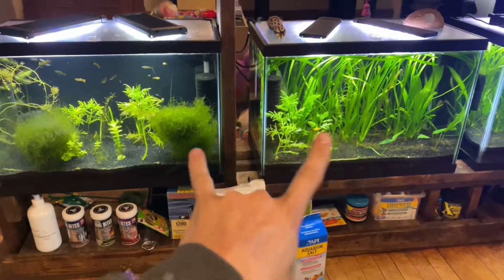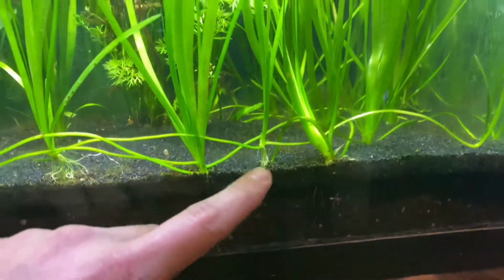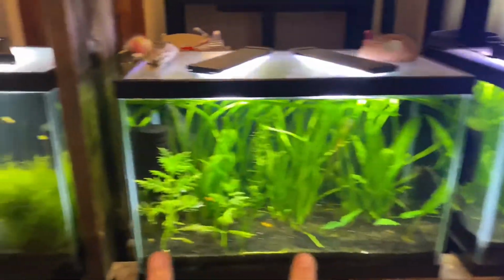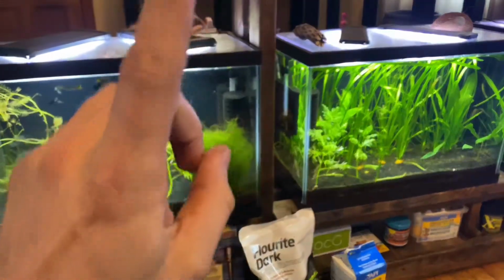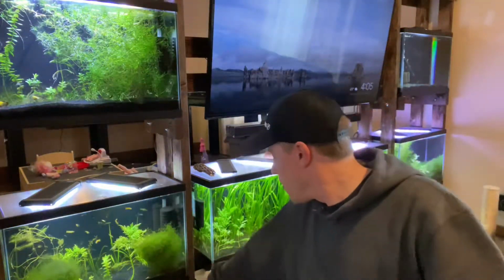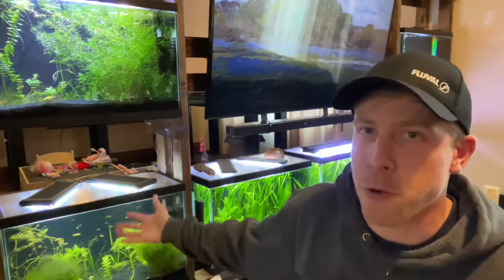Vallisneria Jungle Val is Melting? Not Growing?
My Vallisneria Plant is Melting? Dying? In this video I talk about two different variables that are extremely important when taking care of this plant. Vallisneria my might melt or die back if these variables aren’t taken care of. I’ve been keeping this beautiful plant for years and it’s one of my favorites because it fills up the background of a fish tank beautifully.

Products:
➡ Live Plants
➡ Popular Aquariums
➡ Rock & Wood
➡ Best Lighting